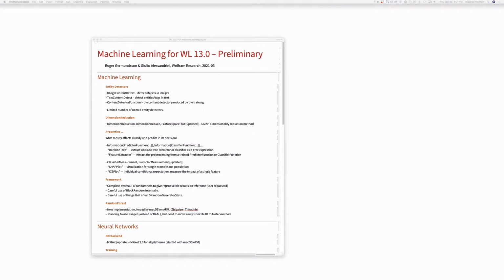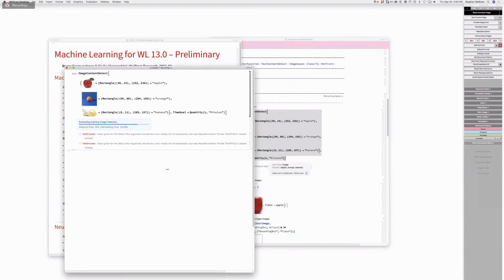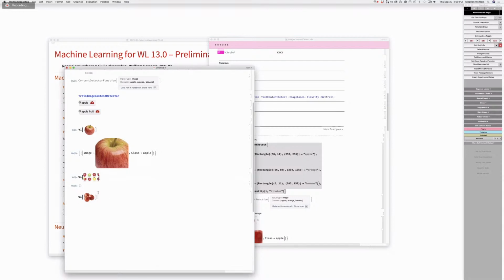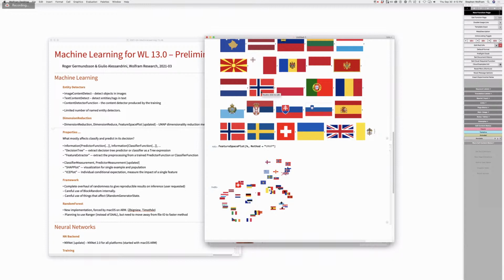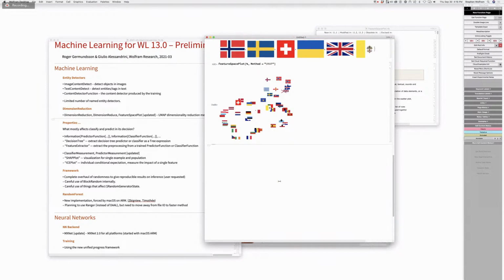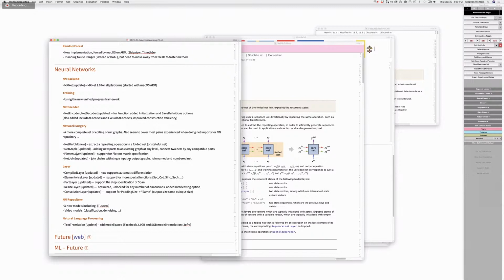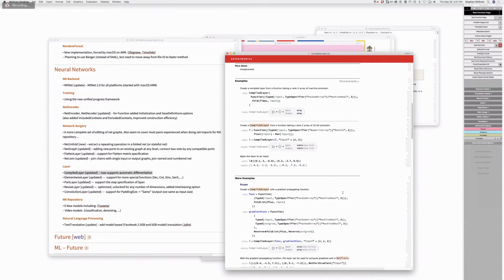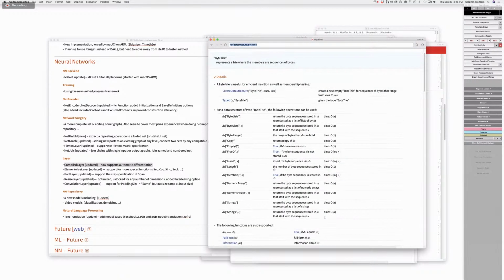Live CEOing Ep 514: Design Review of Machine Learning